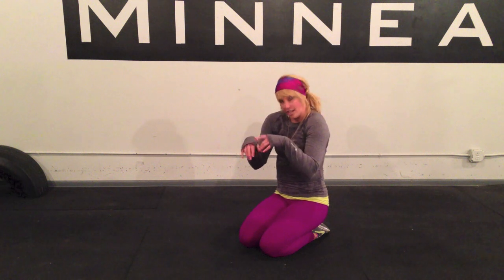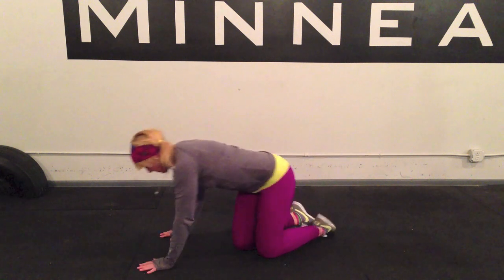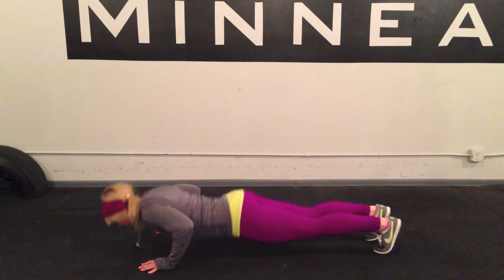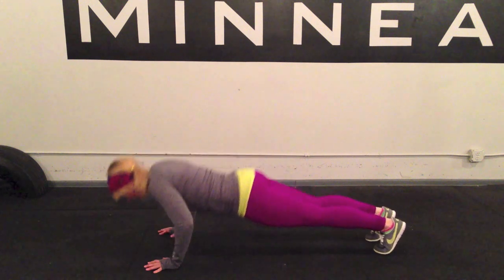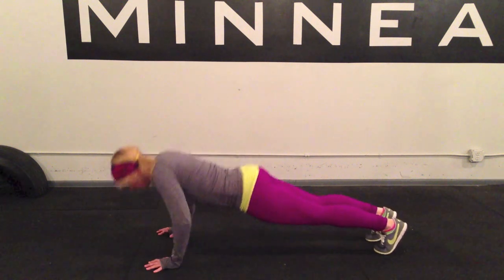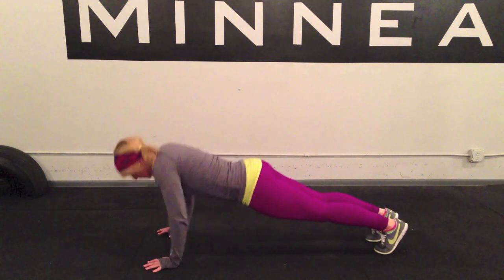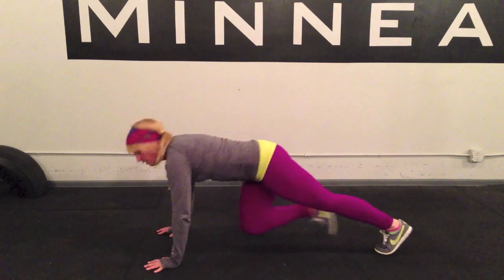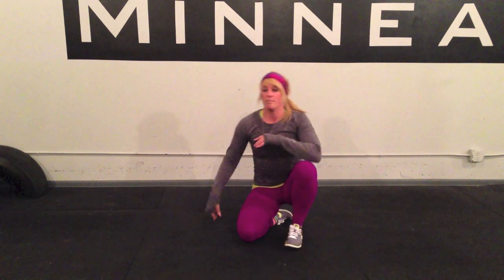The Hidden Benefit of Hand Release Pushups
Hand-release pushups aren't just good for standardizing the movement during CrossFit workouts -- they've also got a hidden benefit for office warriors.